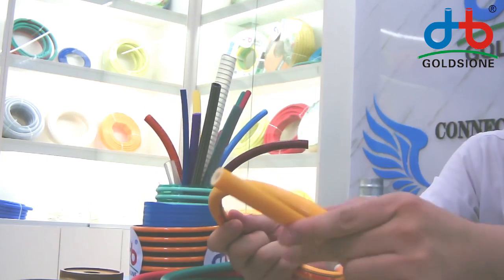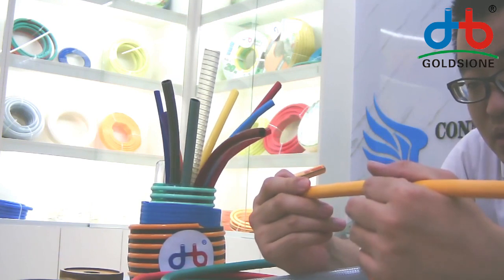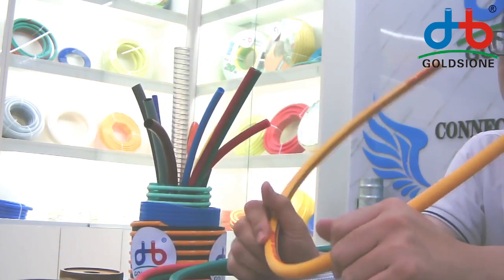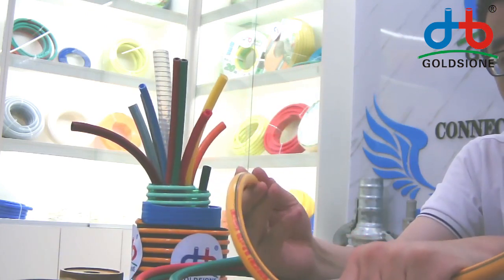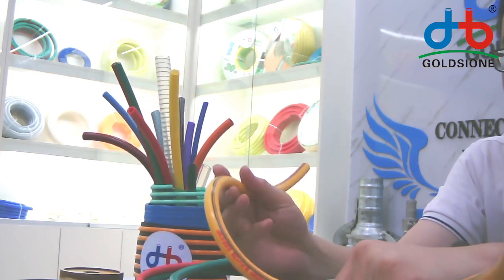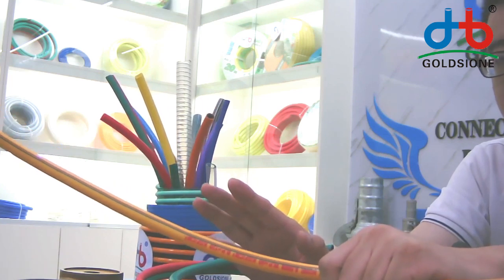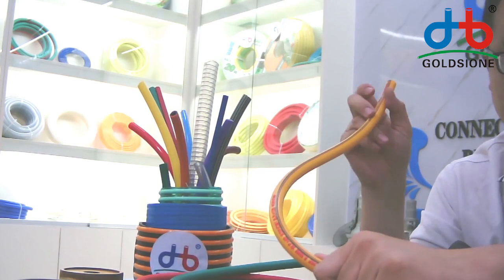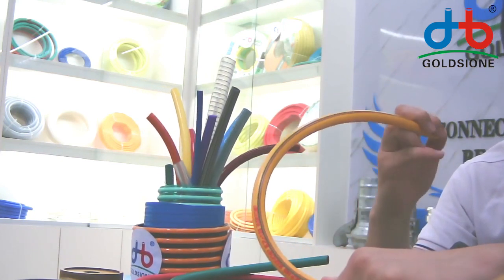Surface Detail of 3-Layer 40 Bar PVC Air Hose - PART (01)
Here's Surface Detail of 3-Layer 40 Bar pvcairhose - PART (01)